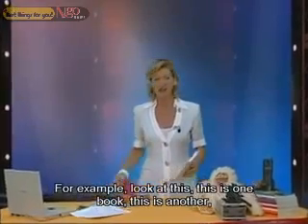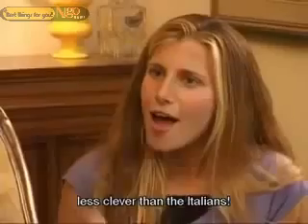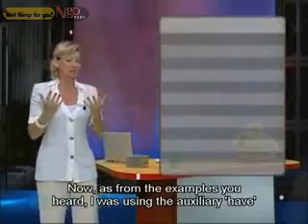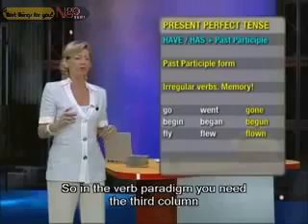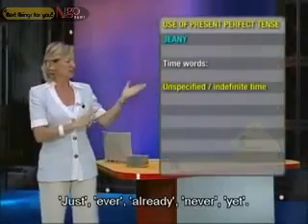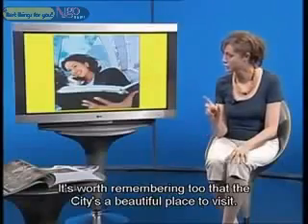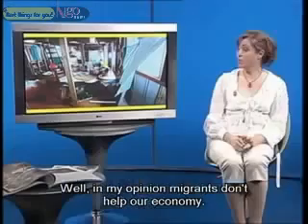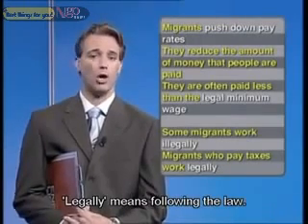APRENDENDO INGLÊS FÁCIL = Nível Intermediário - Aula 4.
Olá! Seja bem vindo (a)!

Nesta vídeo aula,  você vai assistir e aprender com Anne, Alice, Sharon, Jack, Sharon, sobre:
o uso do tempo Presente Contínuo, frases positivas, frases negativas, perguntas, obrigações e responsabilidades, relacionamentos, equilíbrio e entre a vida profissional e a vida familiar, e planejamento de tarefas.

Ficamos muito felizes por você chegar até aqui.

Seu processo de aprendizado de um novo idioma está apenas começando.

Siga em frente e jamais desista!

Se você é grato por este conteúdo e deseja doar para o canal, envie-nos um e-mail.

Sobre a apresentadora do vídeo Louse Evans:

Louise é uma treinadora e facilitadora qualificada de Gestão Intercultural, Liderança Global e Habilidades de Comunicação Internacional. Certificada como Global Executive coach e NLP Practitioner, ela trabalha com todos os níveis, desde os melhores talentos até o conselho em corporações, como Fiat, Gucci, Enel, Unicredit Bank, Barilla, Luxottica, Honeywell, British Gas, Tods, Hogan, Duracell, Diesel , Telecom Italia, Manpower, The European Council, The Bank of International Settlements e muitos mais.